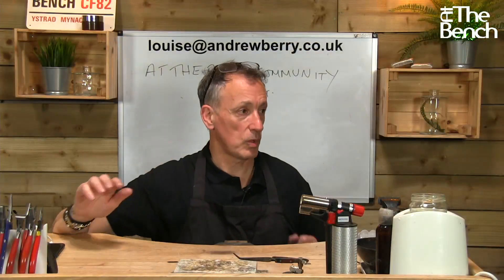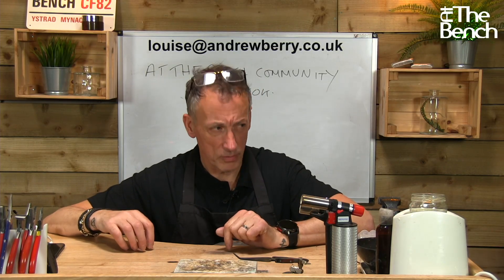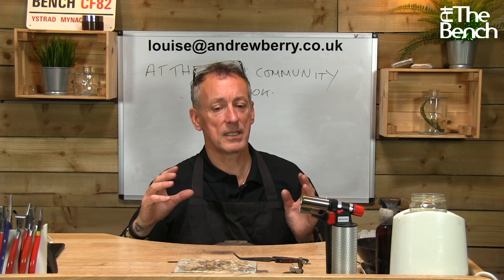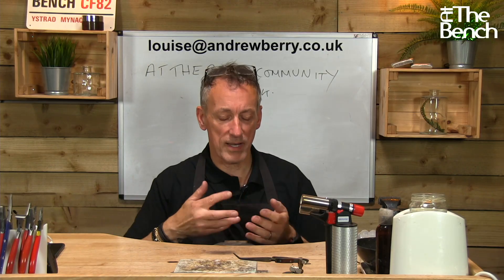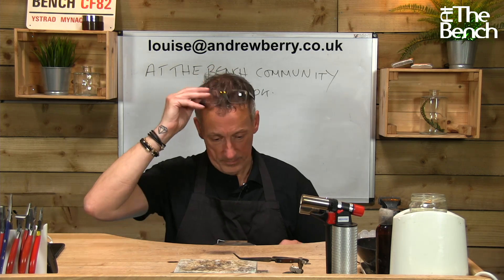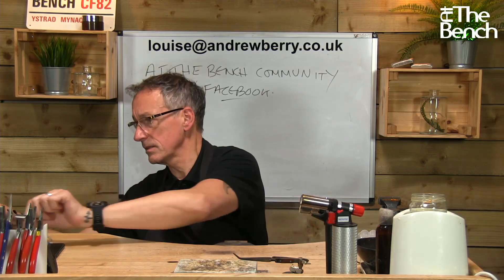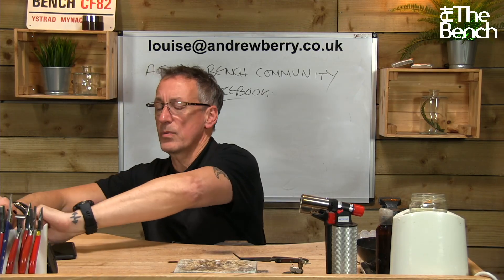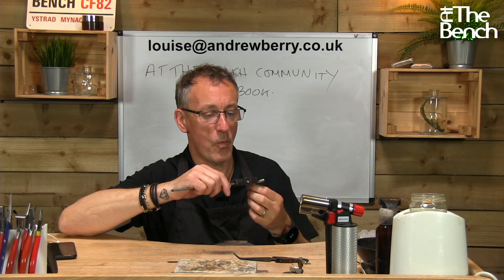You’re Soldering WRONG! Master Thin Solder for Flawless Joints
Are you using too much solder without realizing it? In this video, we break down exactly how thin you should roll your solder for cleaner joints, better control, and more professional results. Whether you're a beginner or a seasoned maker, getting the right solder thickness can save you time, money, and frustration.

🔧 What You'll Learn:

Ideal solder wire diameter for different jobs

Why thinner solder gives you better precision

How to roll down thick solder the right way

Tips for preventing blobs, bridges, and cold joints

💡 Pro tip: Most pros prefer solder between 0.2mm and 0.5mm for silver and gold solder. Find out why in the video!